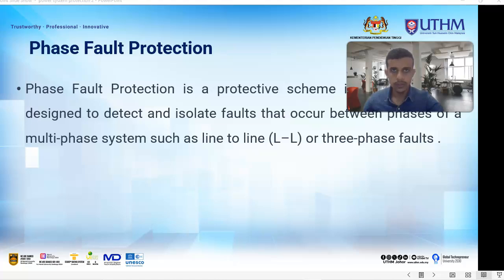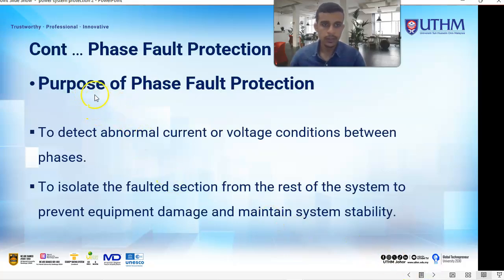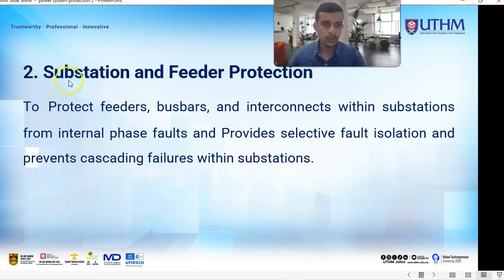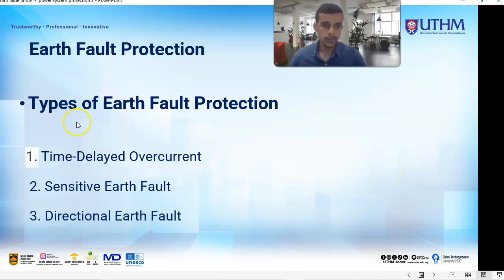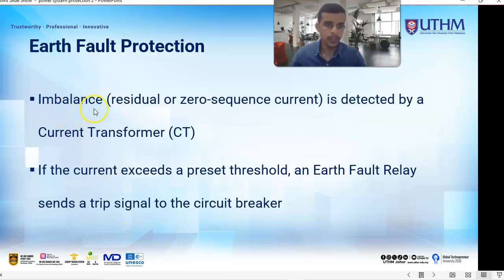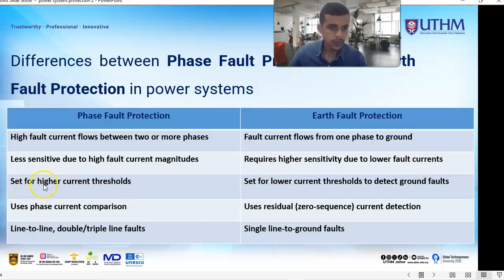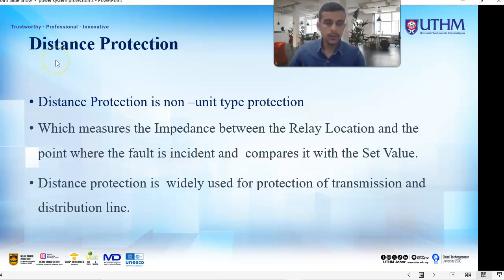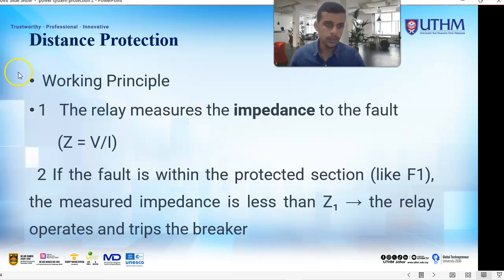Phase Fault Protection & Earth fault